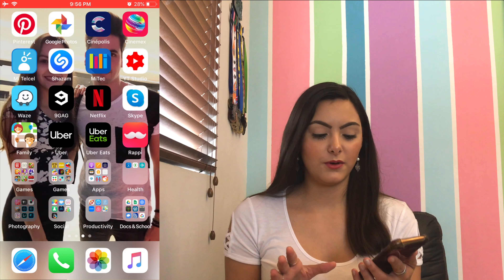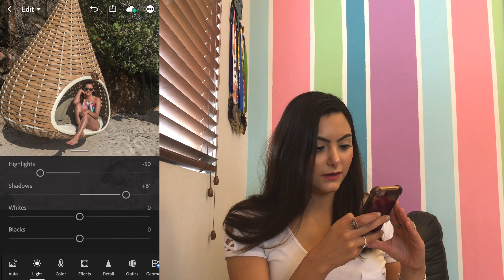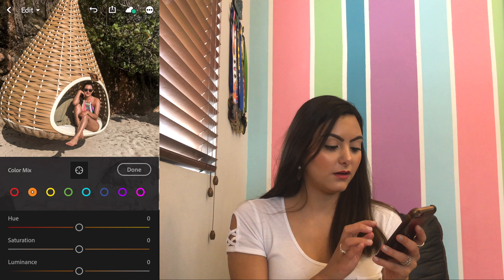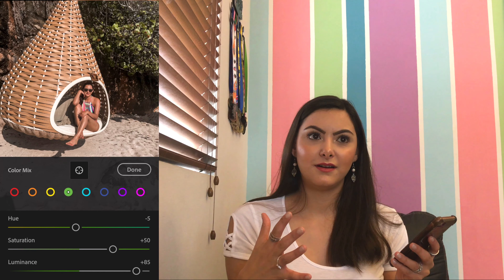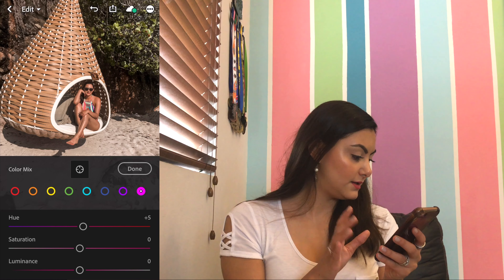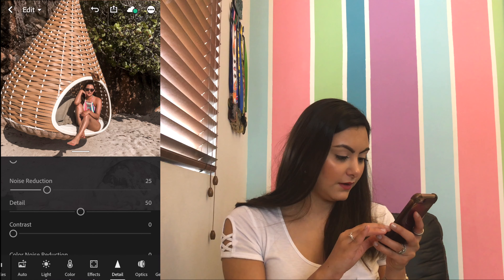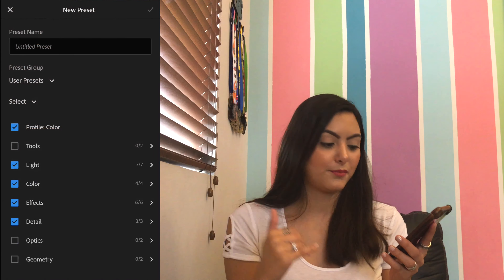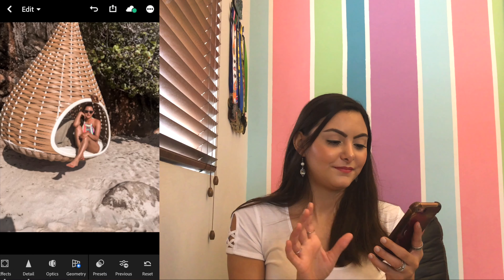HOW I EDIT MY INSTAGRAM PHOTOS! | LIGHTROOM PRESET | CRISTY LEAL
Hey guys! Lightroom has been one of the best discoveries I've made in regard to editing pictures, it lets me brighten my pictures so much, even the ones that I thought were too dark to use. Here I provide you with the exact numbers I used for each tool so you can create a preset just like mine. And the best part? It's FREE! I see a lot of people selling presets here on Youtube, but I'm a college student so I don't have money to spare on buying presets, and I assume a lot of you are in the same position, that's why I wanted to show how to create a cute aesthetic preset for instagram photos for FREE! Let me know in the comments down below, or through a DM or mail, if you have any questions about this tutorial or if there is any tutorial you'd like to see next. If you want to keep on watching more of my videos please click that subscribe button and turn on the notification bell to get notified whenever I post a new video!